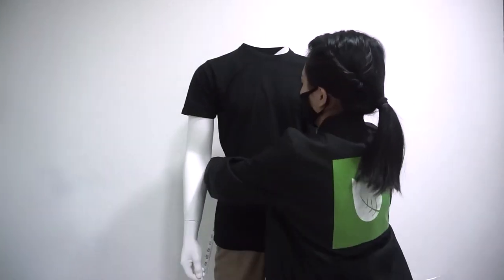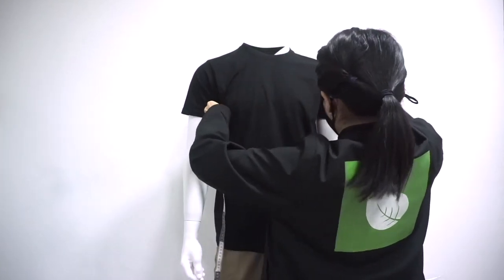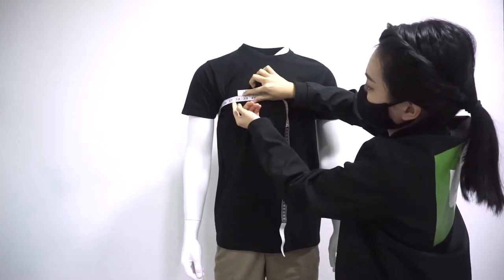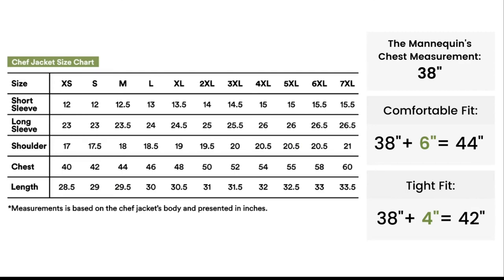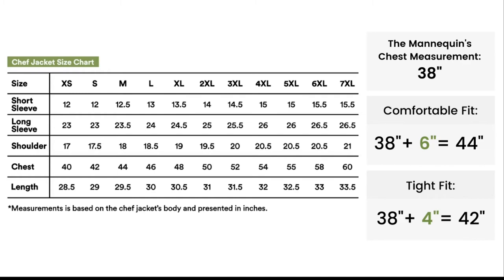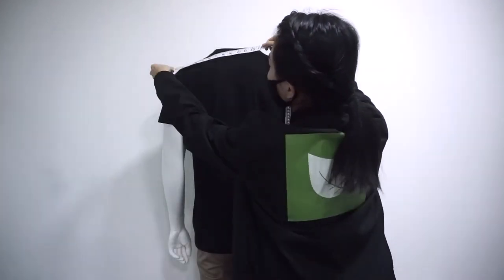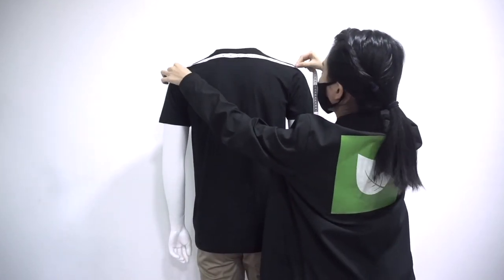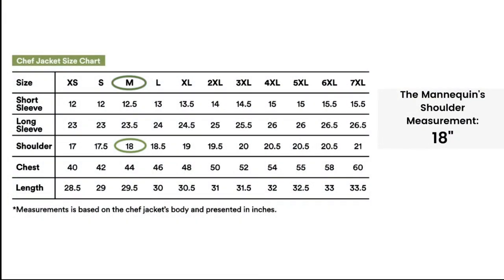How To Choose The Right Chef Jacket Size | GreenChef Global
Purchasing apparels online can be daunting when you are unsure what size will fit you. Watch how you should measure your body and select the best size for yourself.

Comfortable Fit: add 6 inches to your chest measurement
Tighter Fit: add 4 inches to your chest measurement